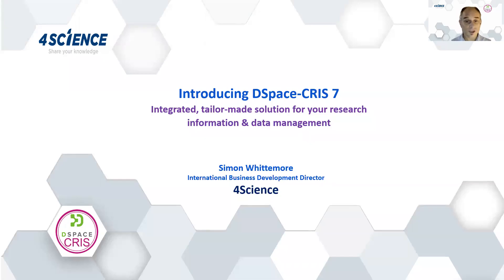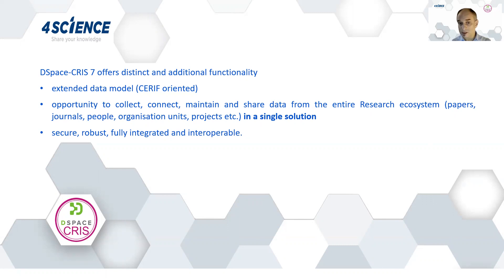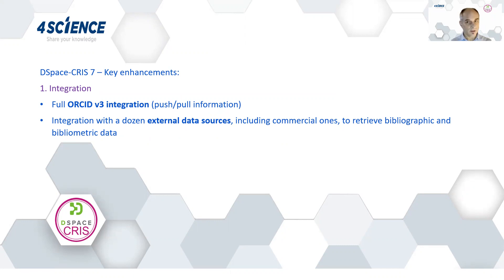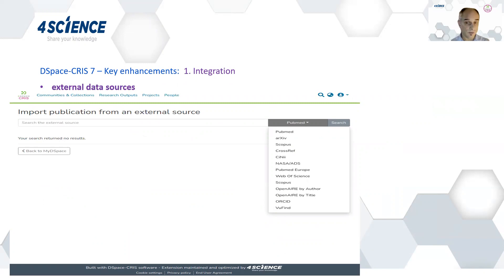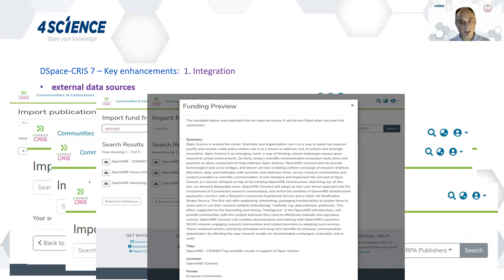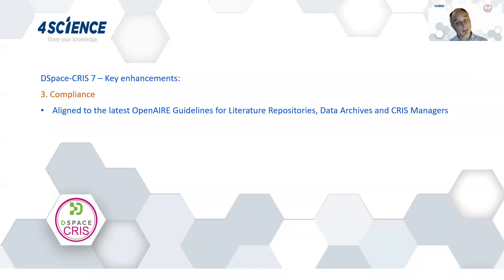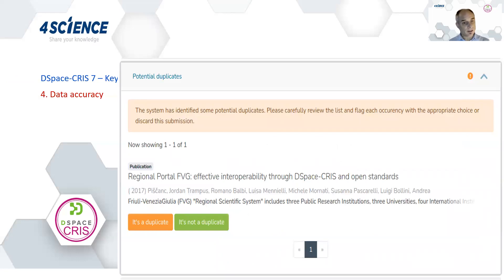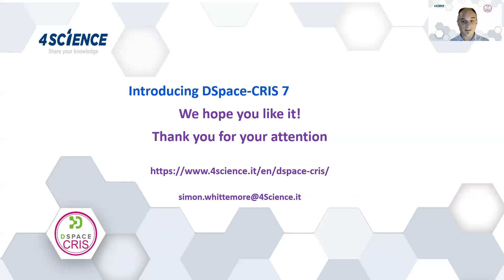Introducing DSpace CRIS 7 - June 2021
DSpace-CRIS is a comprehensive, free and open-source Research Information Management System (CRIS/RIMS), adopted by a significant number of institutions worldwide.
It is based on DSpace, which enables organisations like Universities and Research Institutions to manage their publications and their data.
DSpace-CRIS provides distinct and additional functionality, in particular an extended data model (Dublin Core / CERIF oriented) and the opportunity to collect, connect and share data from the entire Research ecosystem (papers, journals, people, organisation units, projects etc.) in a single solution: secure, robust, fully integrated and interoperable.
With DSpace-CRIS 7, 4Science is delighted to announce a number of key enhancements which improve the flexibility, integration, data quality and accuracy of DSpace-CRIS:
- Full ORCID v3 integration (push/pull information)
- Integration with dozen external data sources, including commercial ones, to retrieve bibliographic and bibliometric data
- Support for decentralised management, self-service researcher profile management and approval workflows
- Aligned to the latest OpenAIRE Guidelines for Literature Repositories, Data Archives and CRIS Managers
- Data quality tools ensure that your information is always complete and accurate
These enhancements with DSpace-CRIS 7 build on the new DSpace 7 architecture, featuring a new Angular UI and a fully-featured REST API.